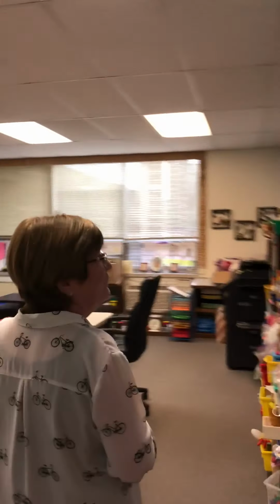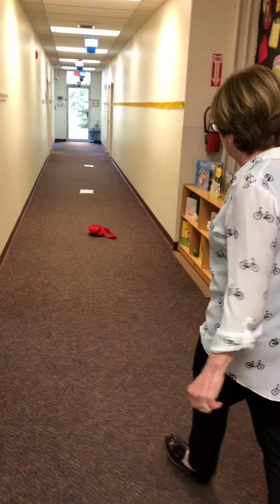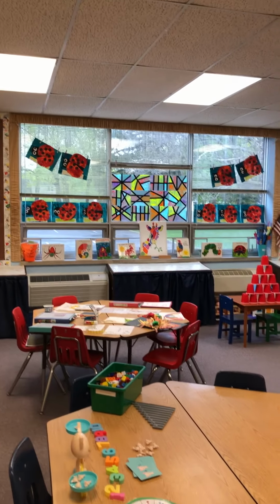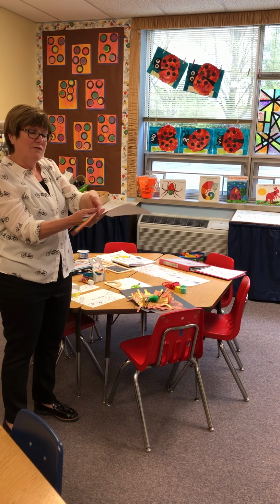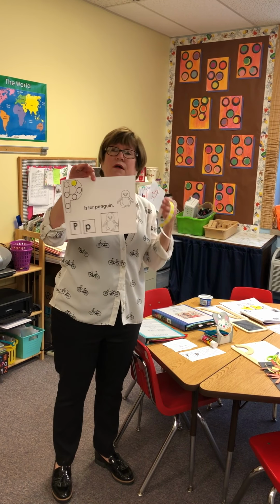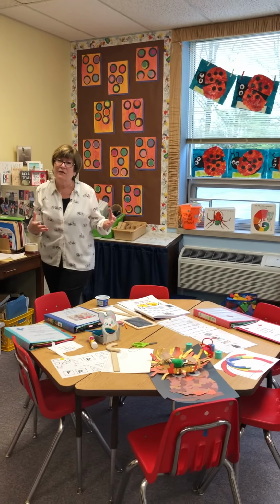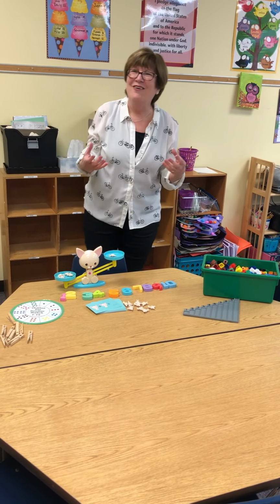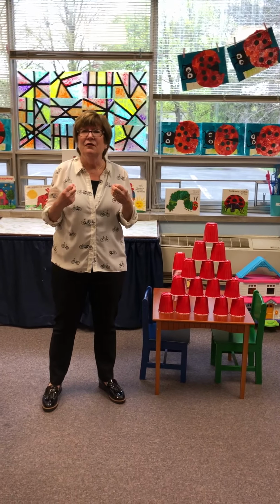Virtual Tour of the Giving Nest, North Plainfield Short Version